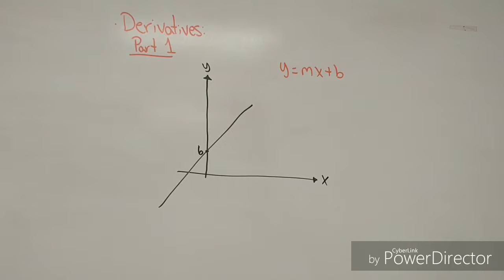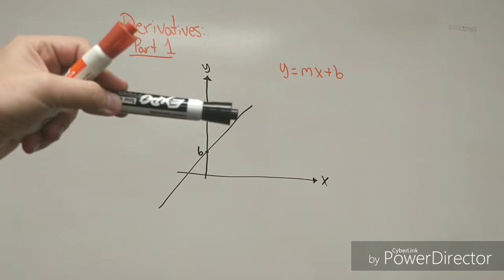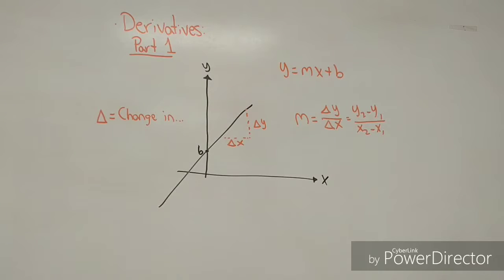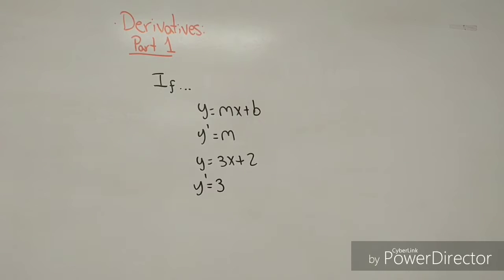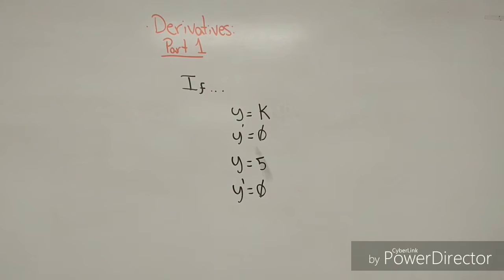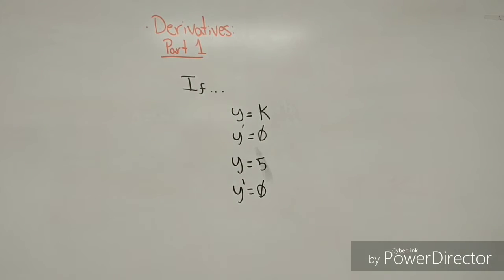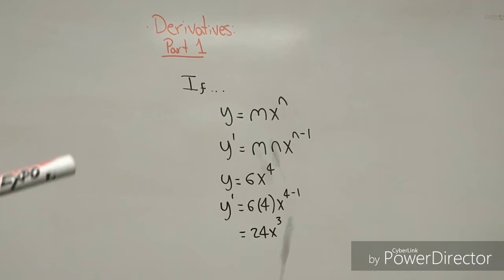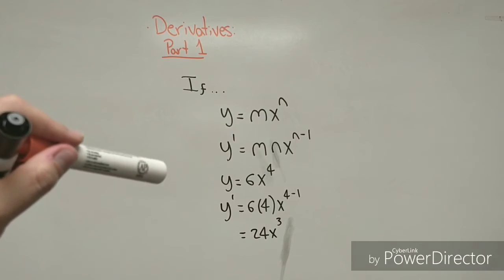Derivatives Examples - Part 1 - Calculus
This is the first part about Derivatives. Very useful for beginners.